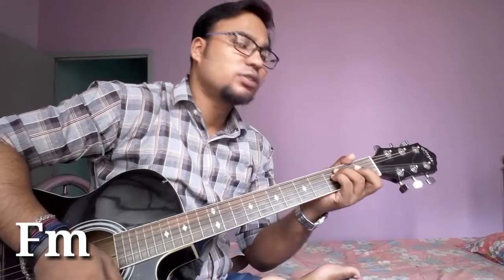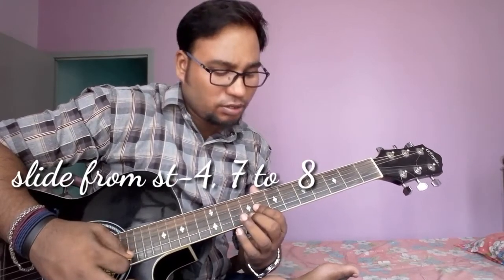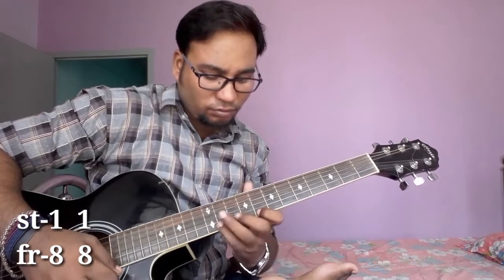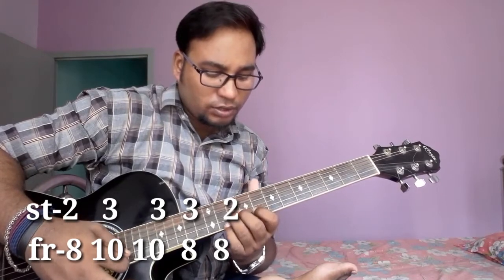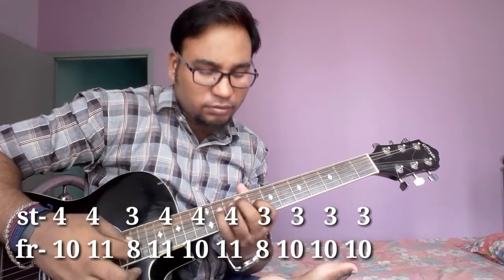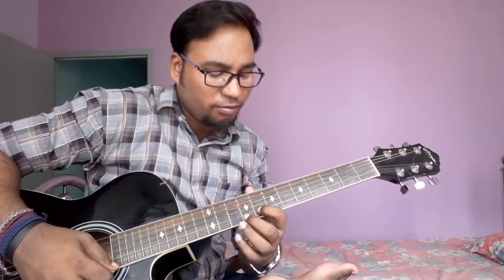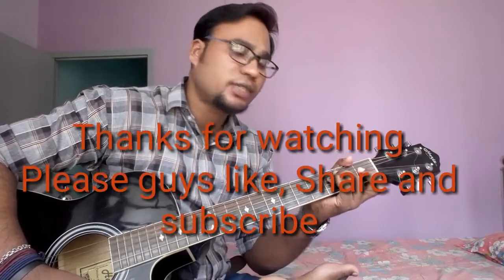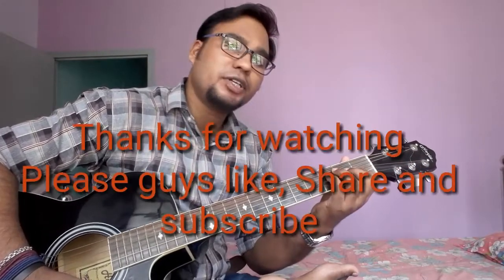Chahungga main tujhe hardam- Guitar lesson